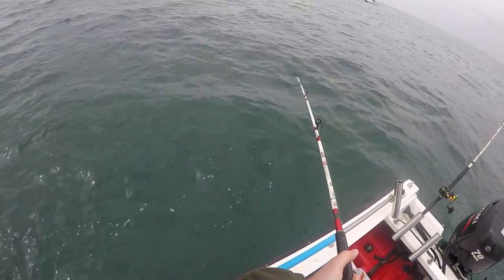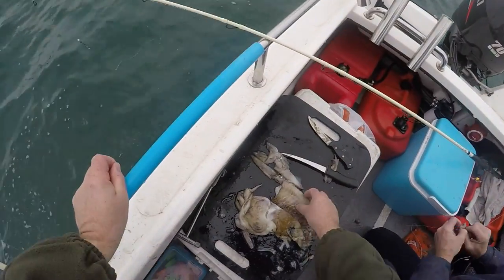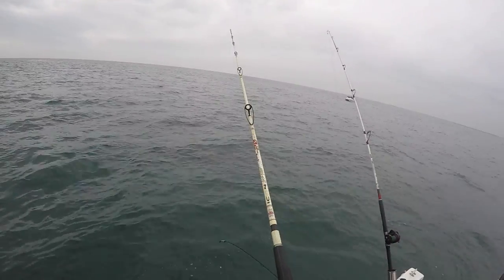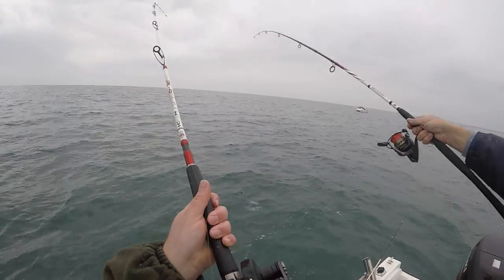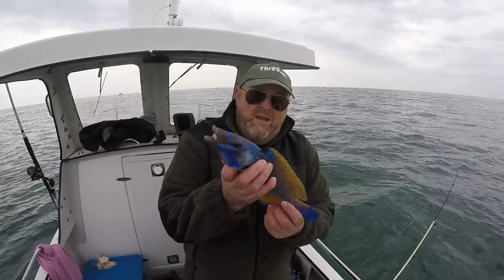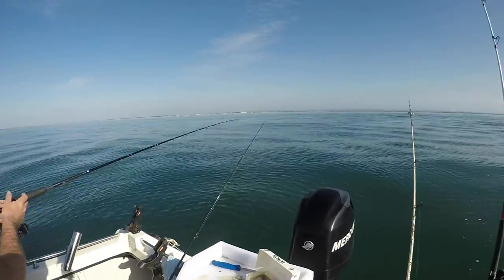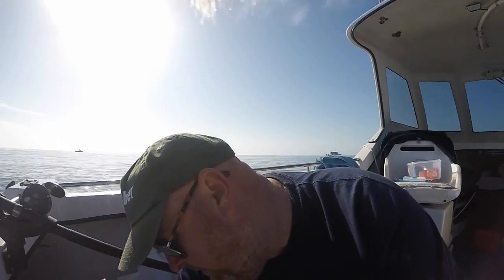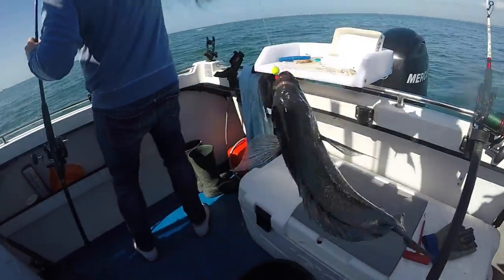Black Bream fishing including underwater footage.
A couple of outings off Bognor in search of big Black Bream. Includes film of life on the sea bed and various fish species hitting baits.